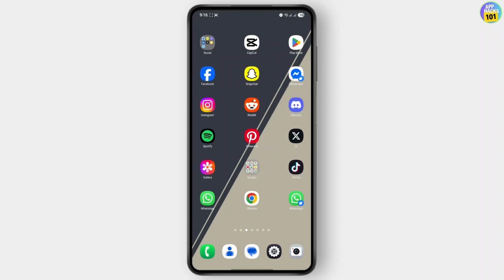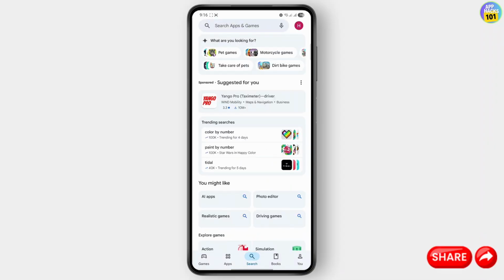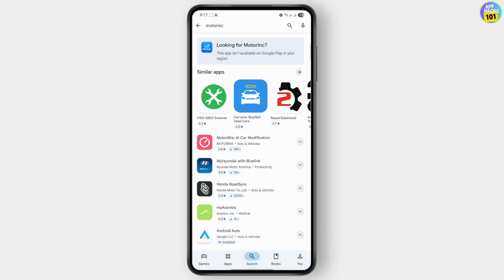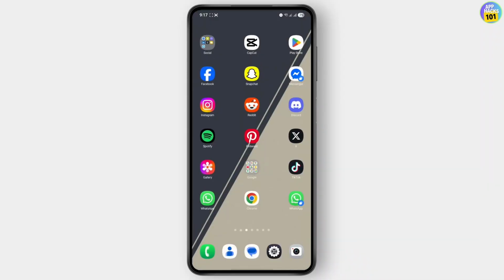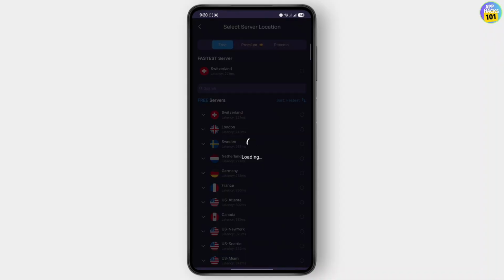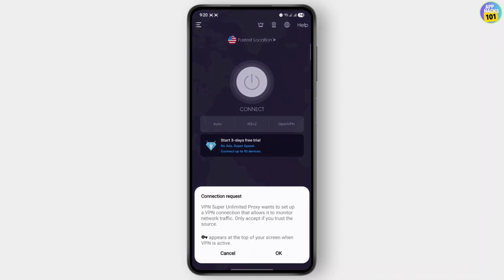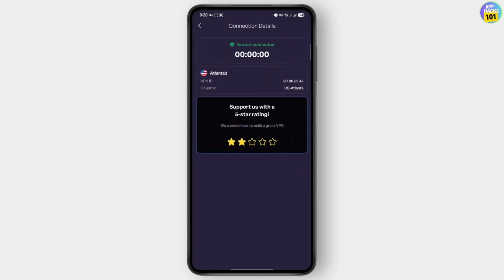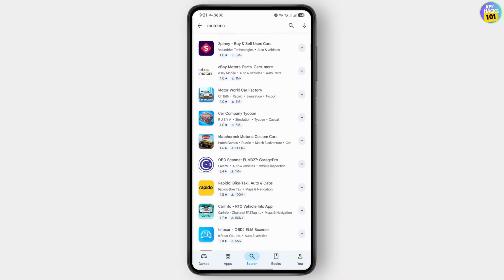How to Install Apps Not Available in Your Country?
Want to install apps that aren’t available in your country on your phone? This video will guide you through the steps on how to install apps not available in your country quickly and easily. Whether you're asking, "How do I download apps not available in my region?" or need help changing your app store location, this tutorial has you covered. Learn the steps to access and install restricted apps from any country. Watch now to see how you can install apps not available in your country today!

Timestamps:
00:00 How to Install Apps Not Available in Your Country
00:06 How Do I Download Apps Not Available in My Region?